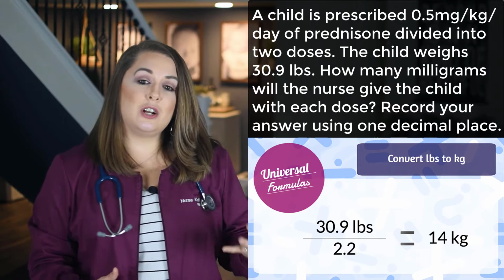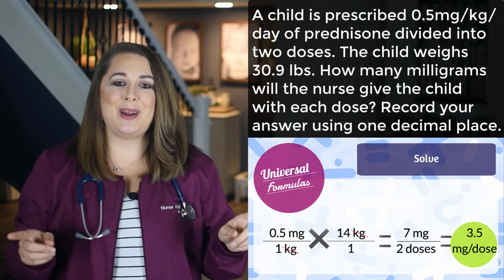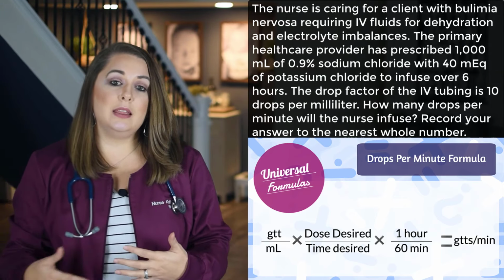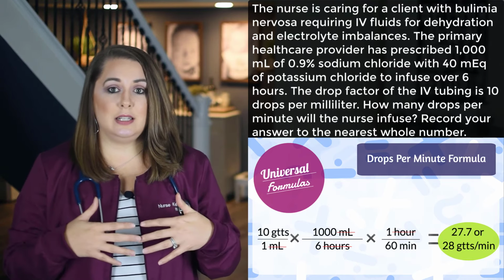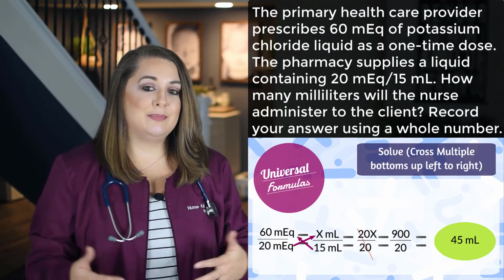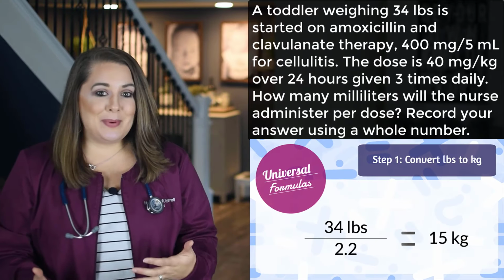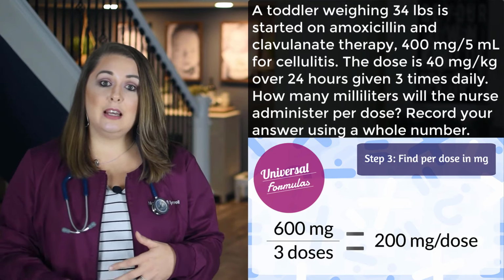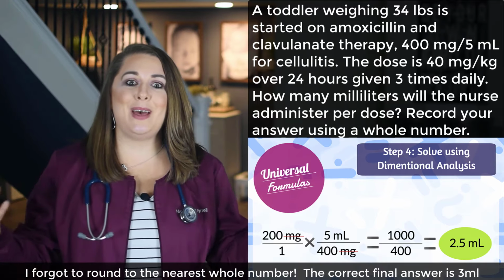Calculations Question Review Part 2 | Med Math Nursing Lecture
This video is a dosage calculation question review. I will talk about med math nursing. Be sure to watch all of my nursing school lecture videos.

📚 For Nursing Students & Graduates

👉 Join my UNursity Community FREE for 7 Days!

Coaching: Daily coaching with you mobile mentor in your pocket, Nurse Kelly Tyrrell

Community: Engage with my strong UNursity community of nurses from new nursing students to nurses taking their NCLEX!

Content: Exclusive printable digital downloads available each month like worksheets, quizzes, flashcards, diagrams, infographics, PDFs, skills checklists, mind maps, & more!

📚 NCLEX & Chill Review

Pass your NCLEX on your next attempt without test anxiety & fear of failing!